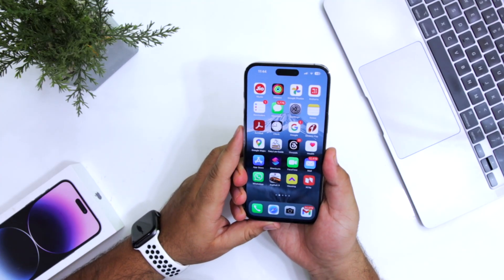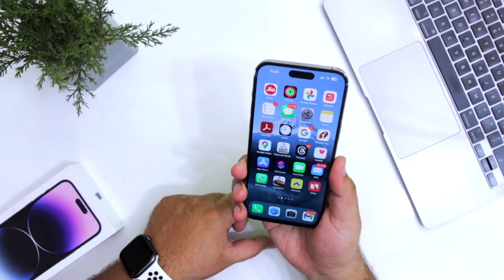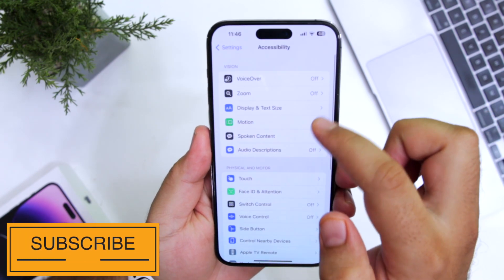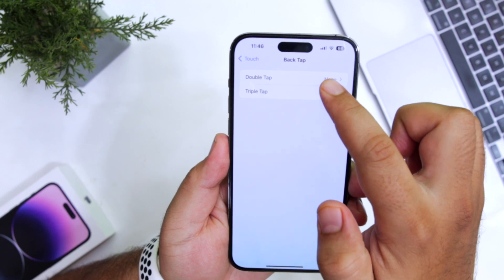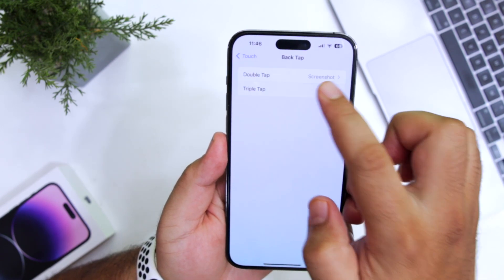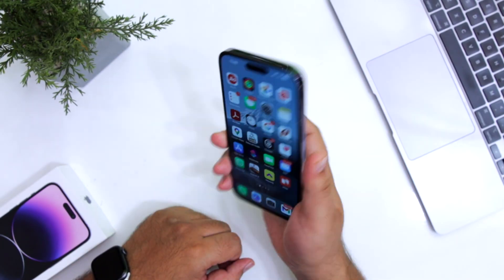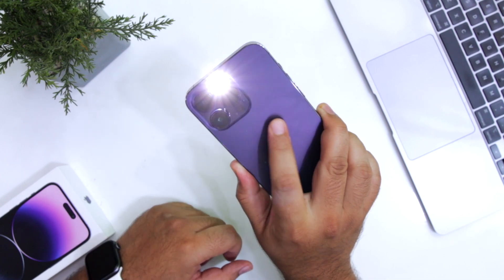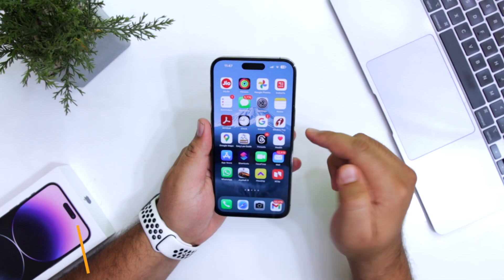How to Use Back Tap on iPhone?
In this video, I showed how to use double tap or triple on iPhone.